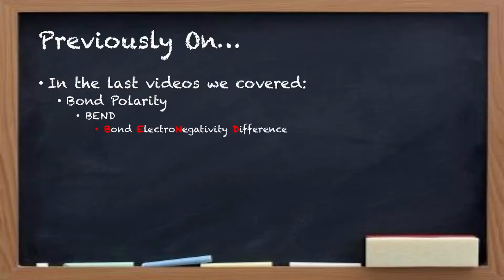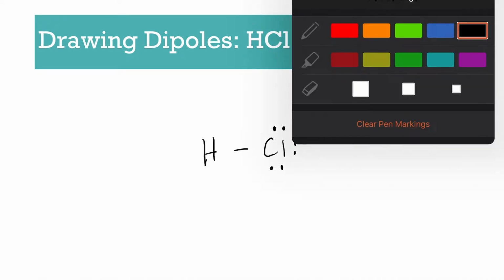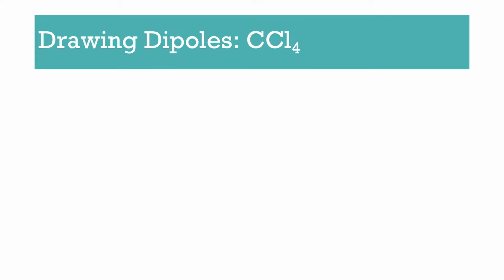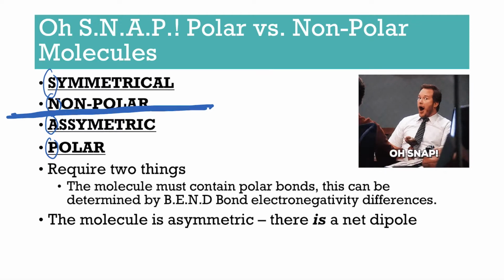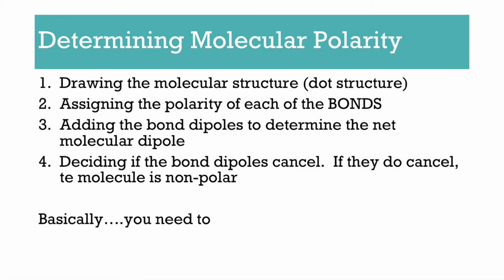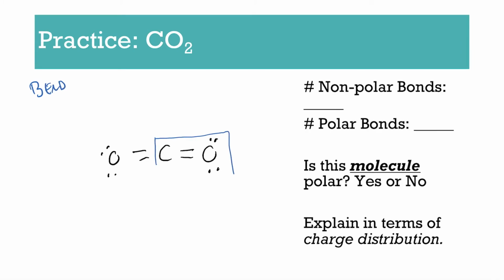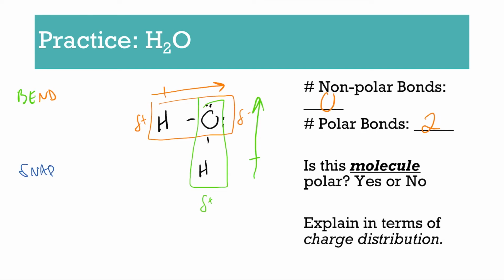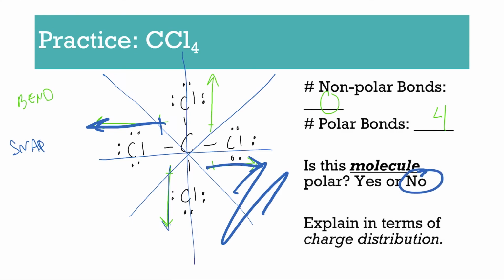U3bL6 - Molecular Polarity